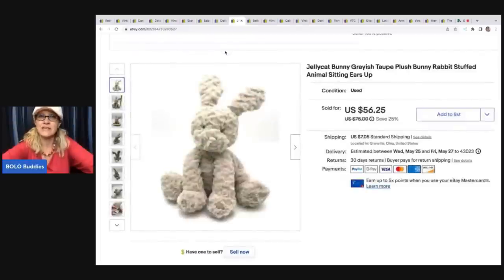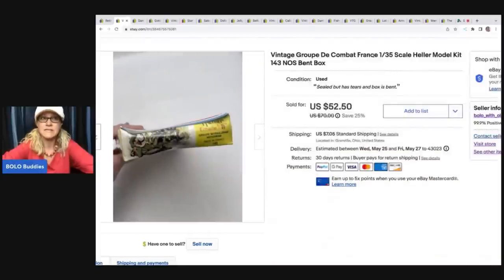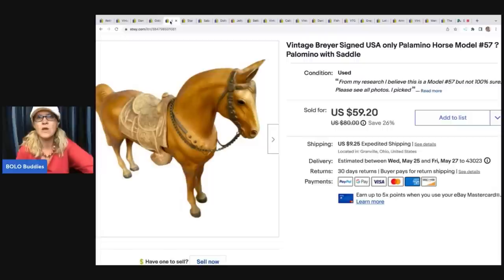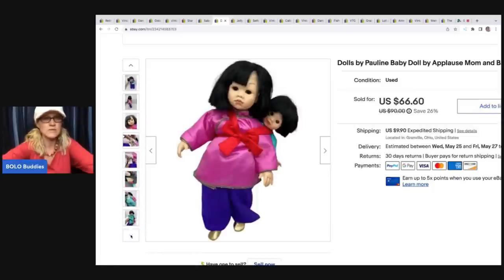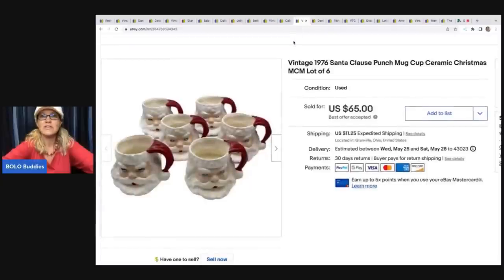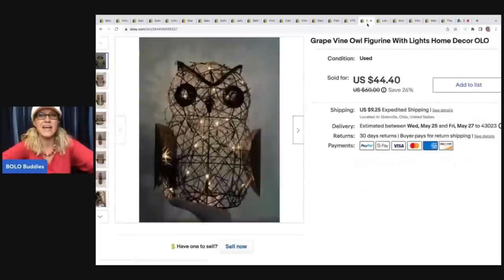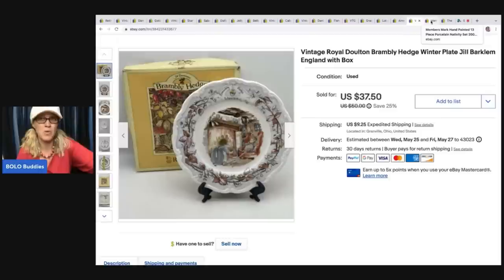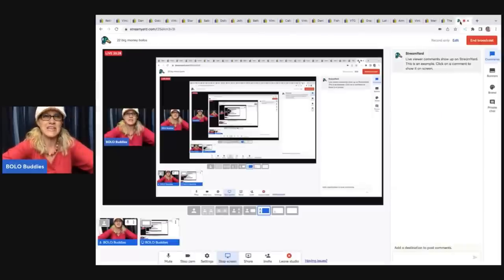Unbelievable ebay SALE What Sold BIG MONEY BOLOS ebay 2022